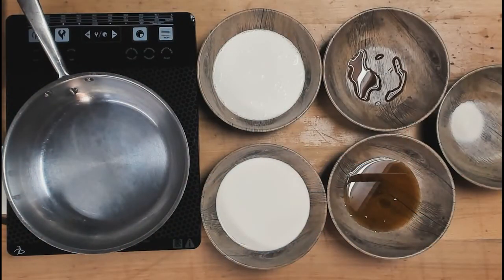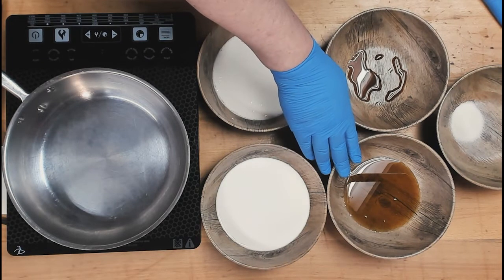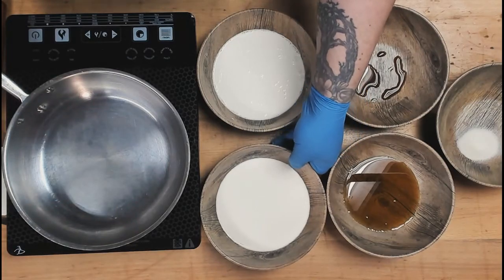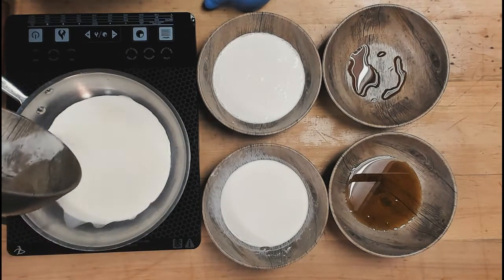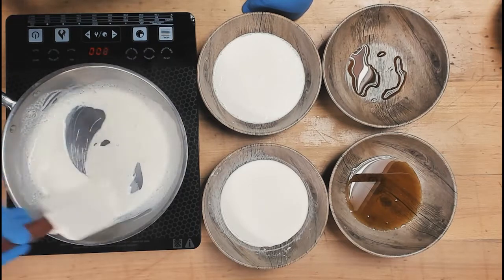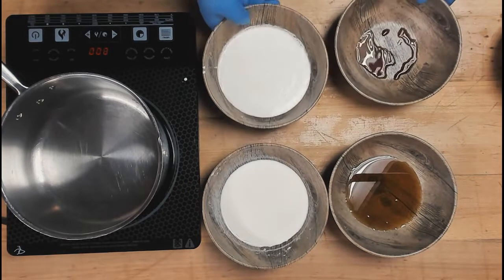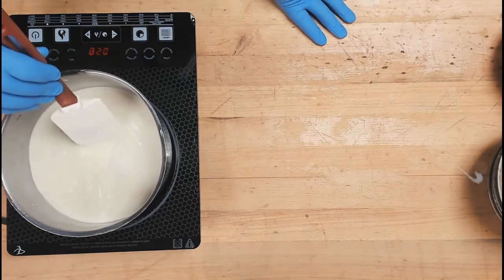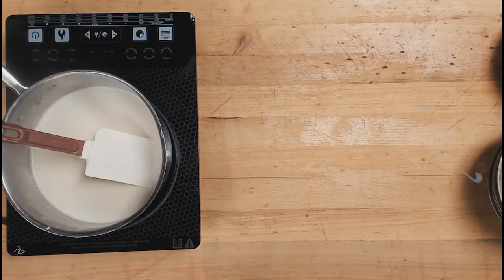Around the Table Series - Panna Cotta Video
The Round Table Board Game Cafe's series of food, beverage, desserts, games and more!  We've prepared kits for some items which you can order

This video is about a maple, vanilla Panna Cotta!  This is our take on a traditional Panna Cotta dessert an it's an excellent and easy way to impress your guests or loved ones.

Hope you enjoy making this with family and/or friends and we hope you enjoy eating it even more!  Remember, make sure you us real Jakeman's Maple Syrup!